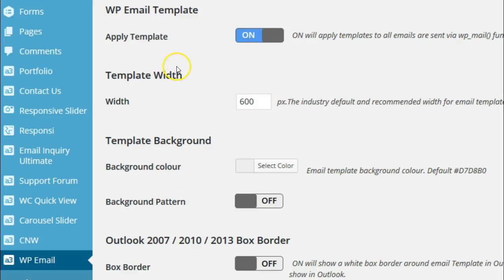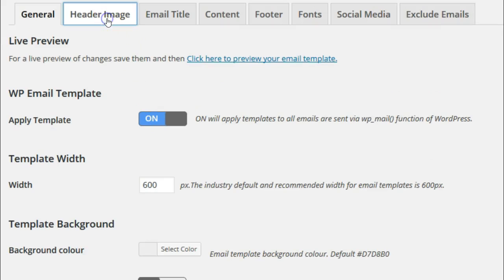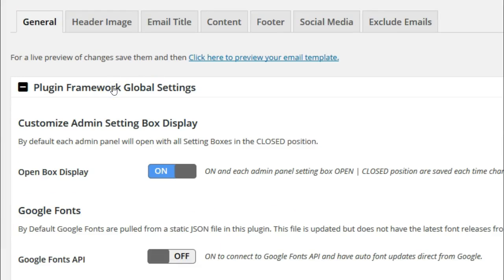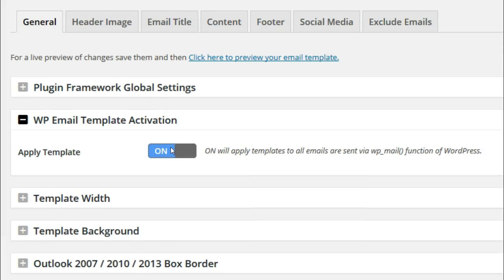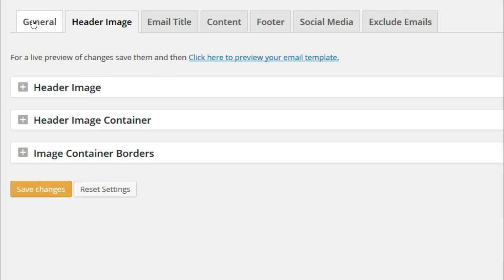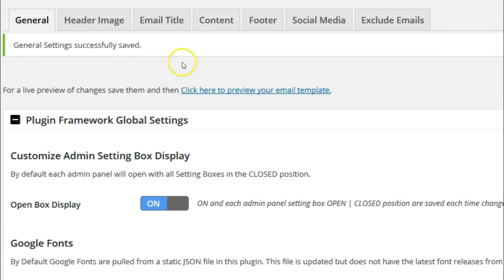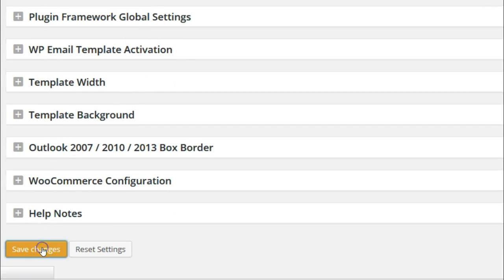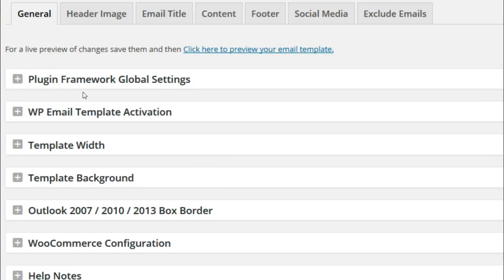a3 WordPress Plugin Framework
Mobile first upgrade of the a3 WordPress Plugin framework. Comparison of the old admin panel settings with the new Mobile first admin panel featuring the introduction of OPEN and CLOSE Setting Boxes